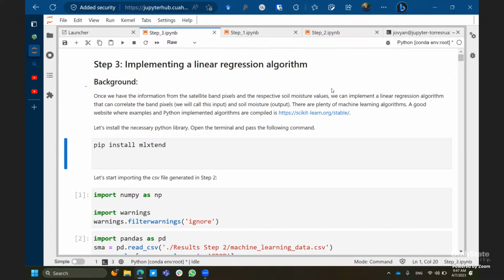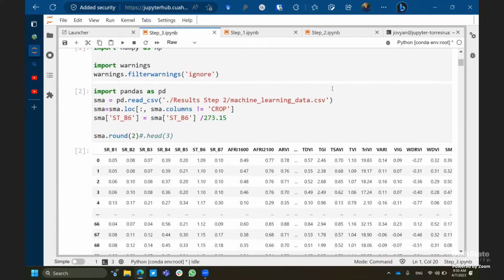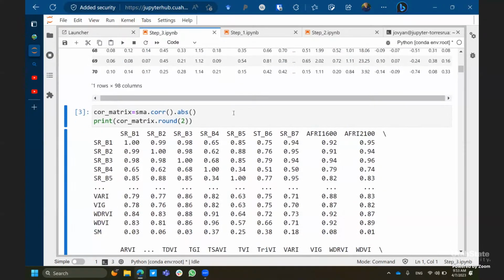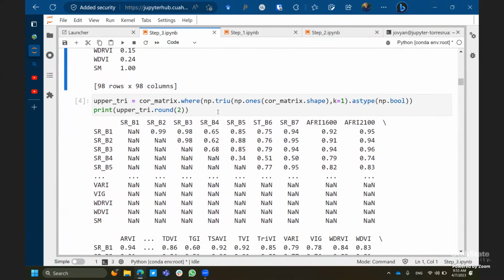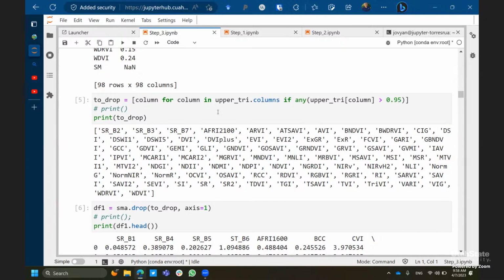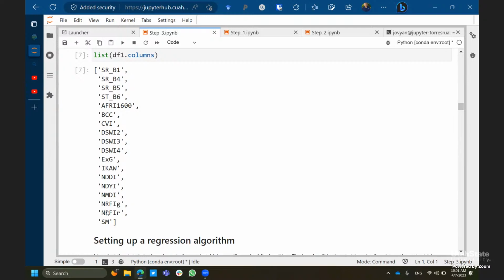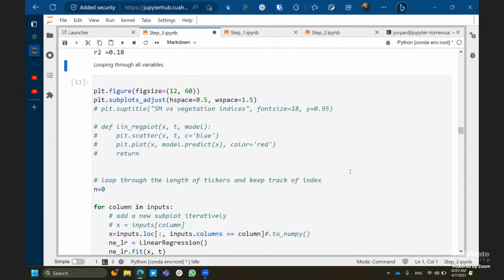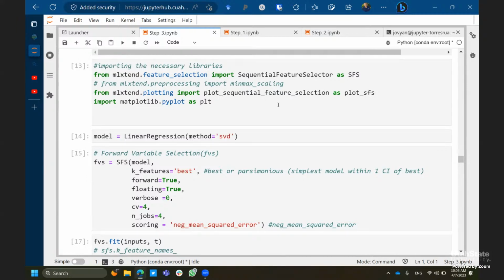Remote Sensing example: Step 3